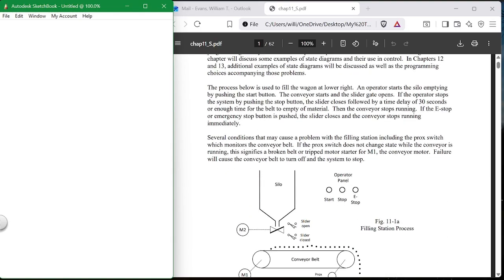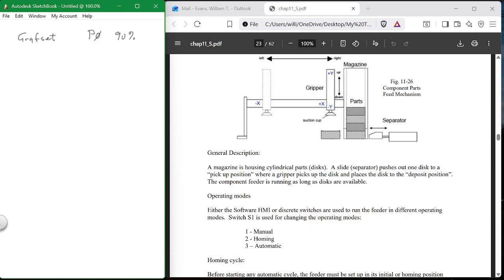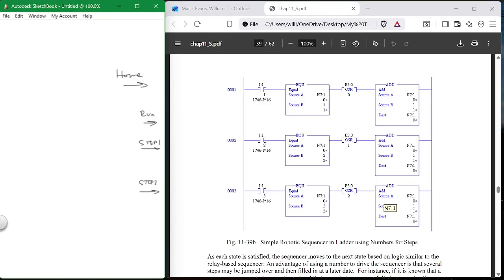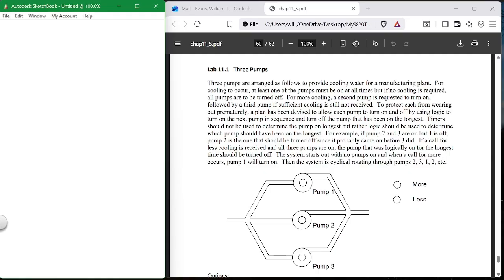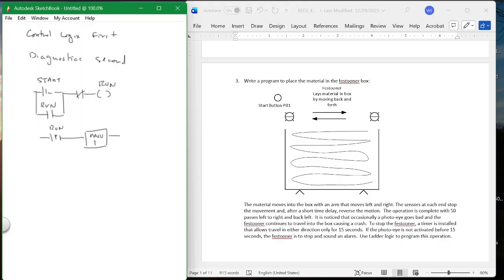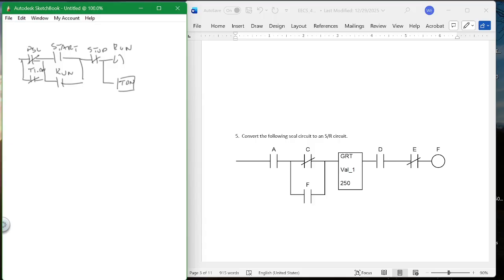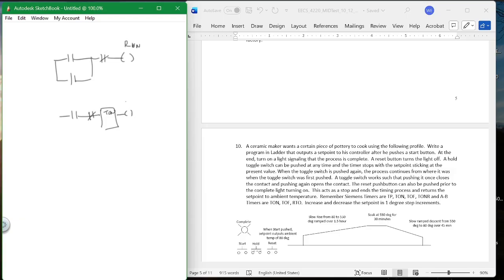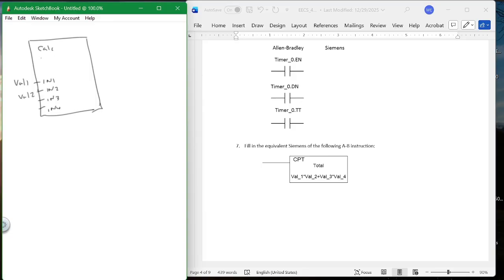EECS 4220 Lec 11 2 23 26